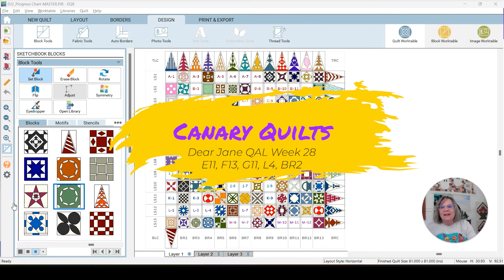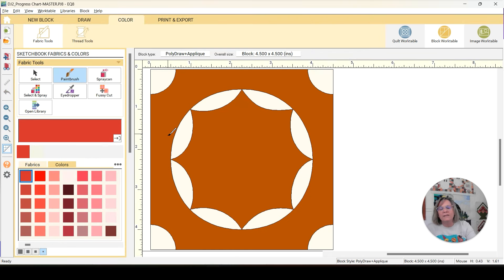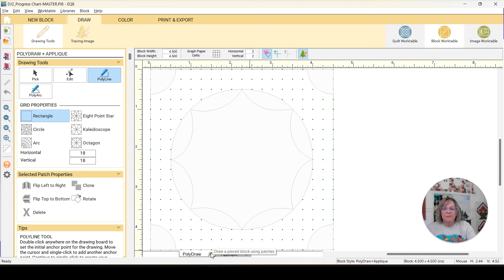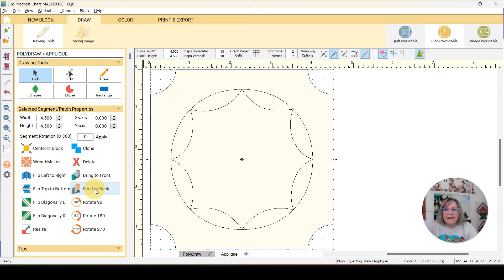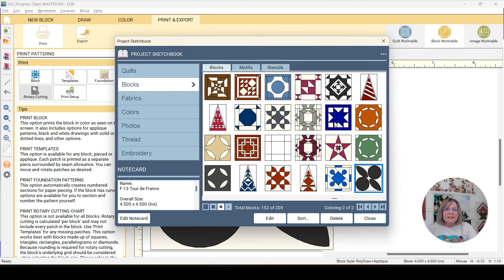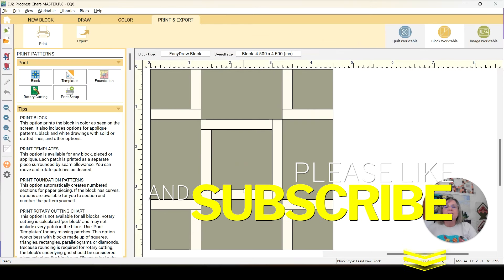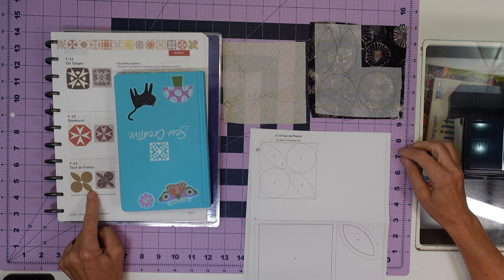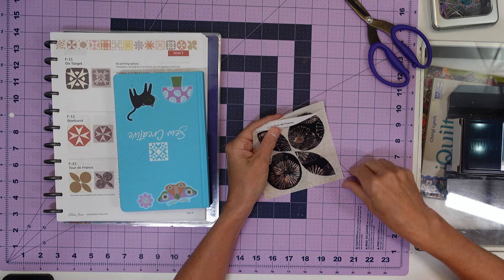Dear Jane QAL Week 28, E11, F13, G11, L4, BR2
Dear Jane E11 - Wagon Wheel - 9:23
Dear Jane F13 - Tour De France - 12:22
Dear Jane  G11 - Decisions, Decisions - 13:31
Dear Jane L4 - St. Georges Cross - 15:44
Dear Jane BR2 - Leigh's Woods - 23:59

Dear Jane Book by Brenda Manges Papadakis
EZ Quilting EZ International Dear Jane Tool

I’m delighted to delve into the enchanting world of the Dear Jane Quilt, a masterpiece of quilting history crafted by the talented Jane Stickle in the mid-19th century.

The Dear Jane Quilt is a true labor of love, consisting of 225 unique and intricate blocks that showcase Jane Stickle’s skill, patience, and artistic vision. Each block tells a story, and together they form a breathtaking quilt that has captured the hearts of quilters around the world.

Every week, I’ll be releasing a new video showcasing how I utilize the EQ8 Dear Jane Add On to bring these timeless quilt blocks to life. Whether you’re a seasoned quilter or just starting out, there’s something for everyone in this series.

Newspaper Print Ream of Paper
Add A Quarter Ruler